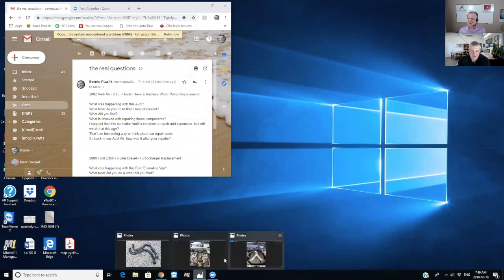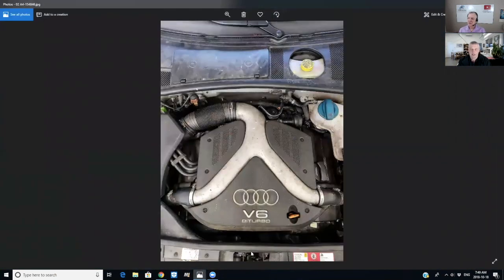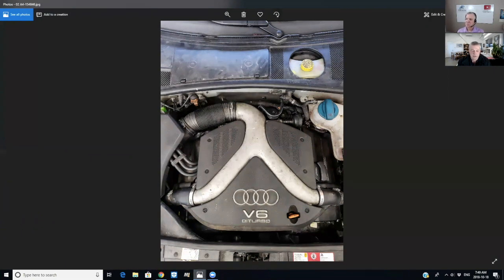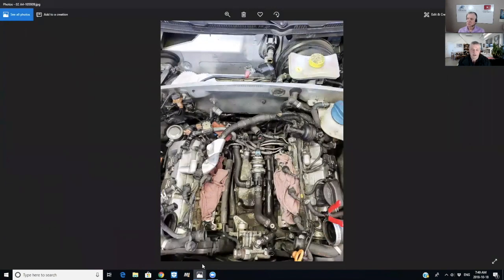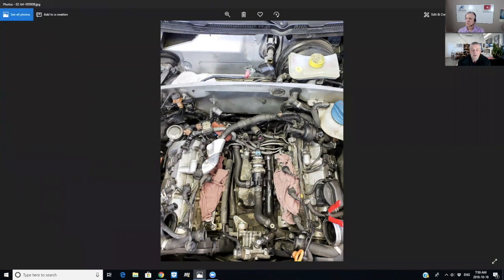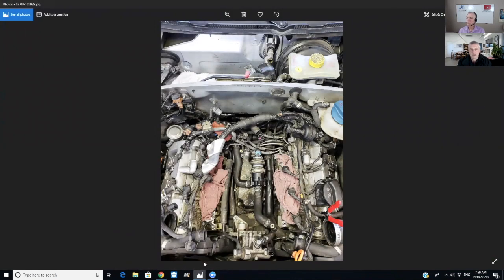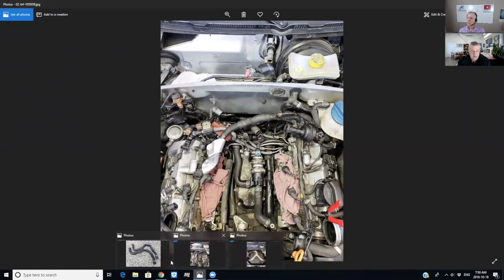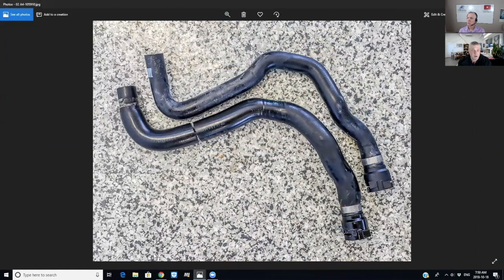2002 Audi A6 2.7L Heater Hose & Auxiliary Water Pump Replacement